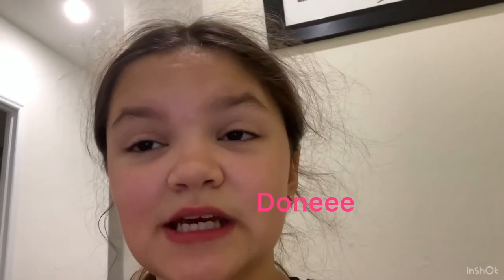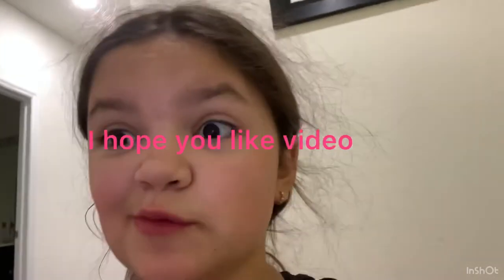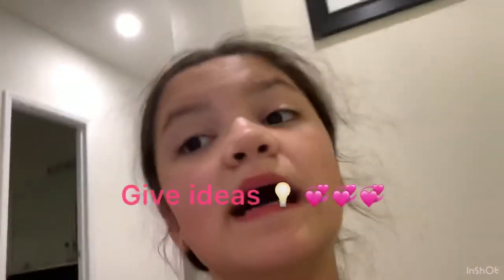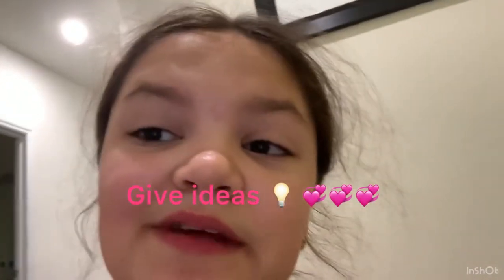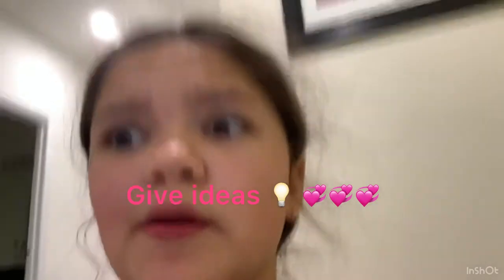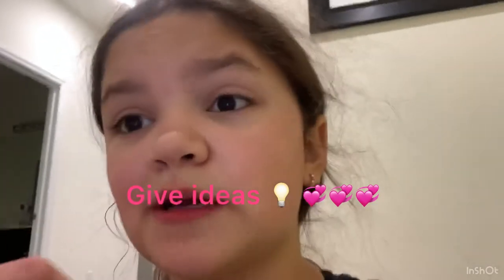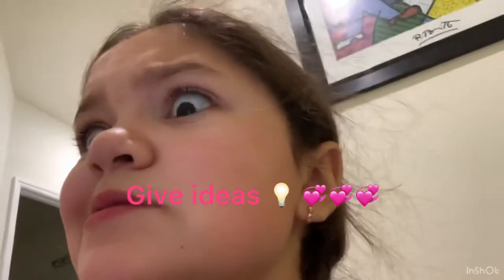Having fun trying ballet shoes with socks 🧦 🩰